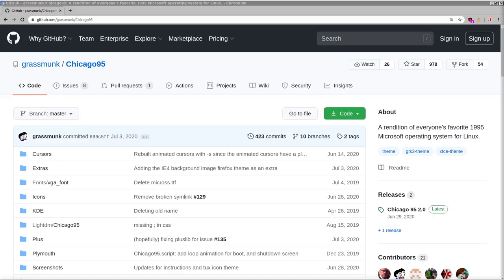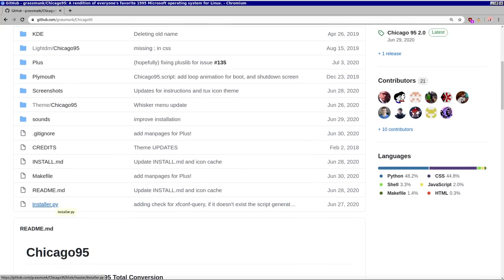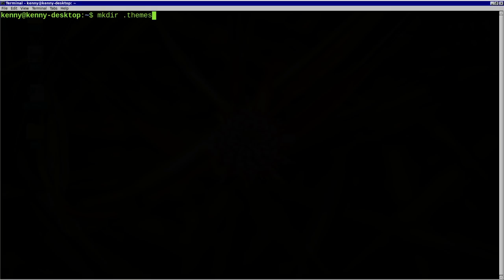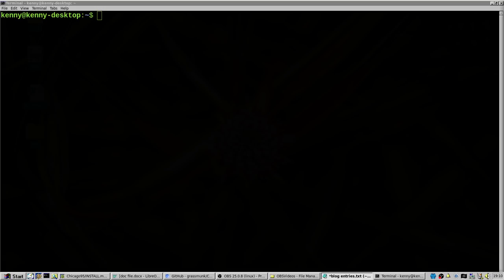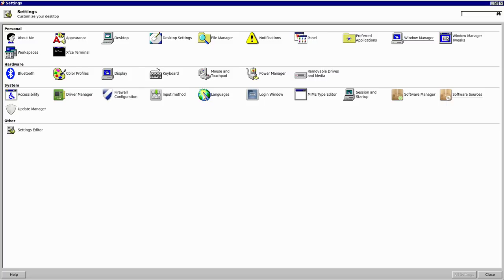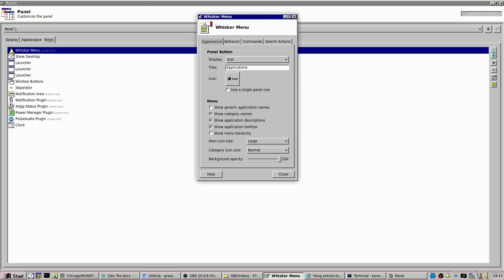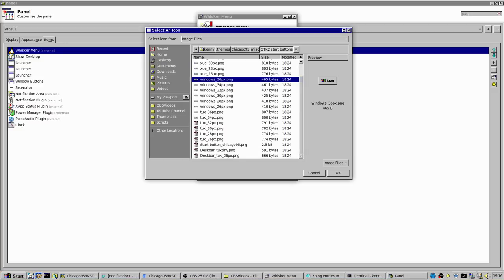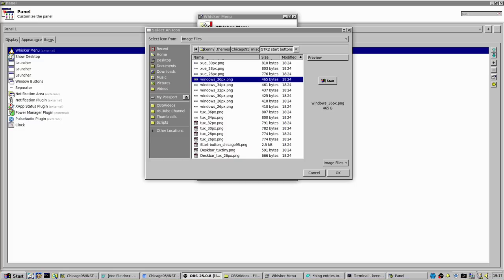The top 1 Linux XFCE4 Theme for BOOMERS (Chicago 95/Windows95 theme)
In this video I show you how to install Chicago 95 theme for XFCE 4 on all GNU/Linux distributions.  Chicago 95 is a Windows 95 like theme, which transforms the aesthetic of your desktop to that of one used in the mid 90's.  Throw in a CRT monitor, a 56k modem with a dial up connection, and some 90's fashion and you've essentially entered  a time machine ;)

You can install it with the install.py script, or follow the steps below

create a themes and icons folder in your home directory

clone the github repo into your home rolder

mkdir -p ~/.themes

mkdir -p ~/.icons

copy the theme and icon files into place

cp -r Chicago95/Theme/Chicago95/ .themes/

cp -r Chicago95/Icons/* ~/.icons.

Then follow the steps in the video to change your XFCE settings to apply the theme, you may have to re log for all these settings to take effect.

Bitcoin
3MMKHXPQrGHEsmdHaAGD59FWhKFGeUsAxV

Ethereum
0xeA4DA3F9BAb091Eb86921CA6E41712438f4E5079

Litecoin
MBfrxLJMuw26hbVi2MjCVDFkkExz8rYvUF

Dash
Xh9PXPEy5RoLJgFDGYCDjrbXdjshMaYerz

Zcash
t1aWtU5SBpxuUWBSwDKy4gTkT2T1ZwtFvrr

Chainlink
0x0f7f21D267d2C9dbae17fd8c20012eFEA3678F14

Bitcoin Cash
qz2st00dtu9e79zrq5wshsgaxsjw299n7c69th8ryp

Etherum Classic
0xeA641e59913960f578ad39A6B4d02051A5556BfC

USD Coin
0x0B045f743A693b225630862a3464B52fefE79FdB